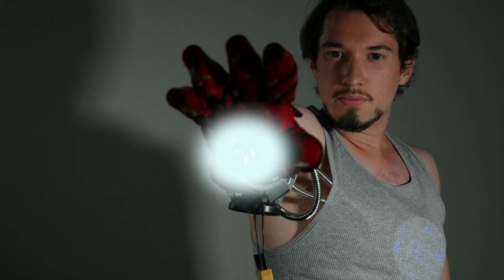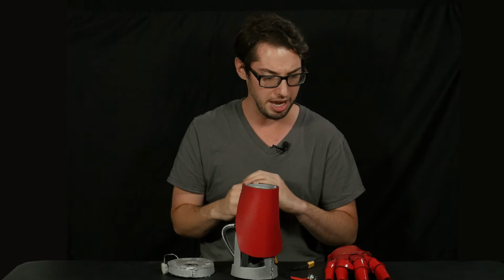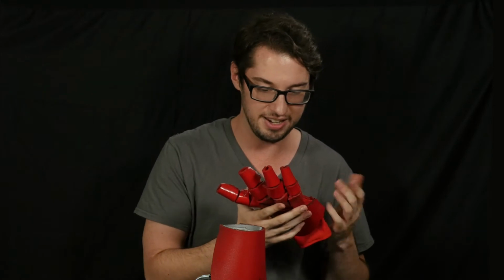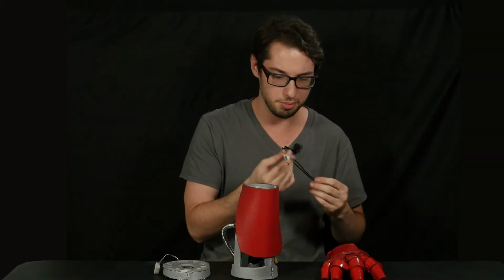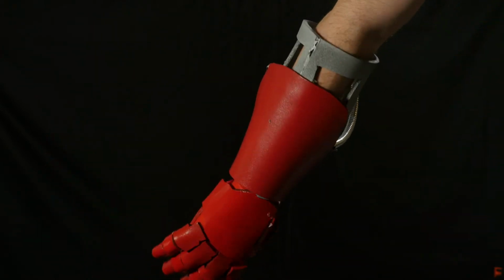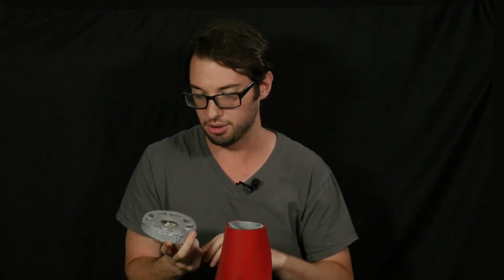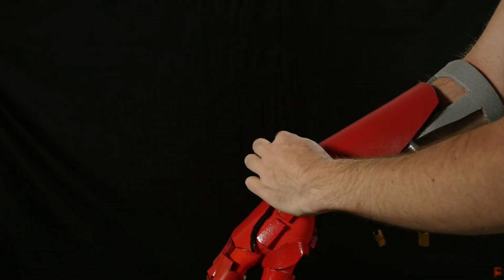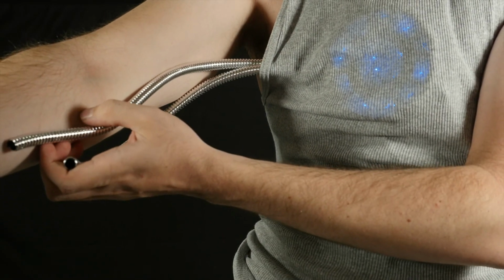Iron Man Gauntlet Overview | Foam Armor Project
Today Alex will be going over his Iron Man Prototype Gauntlet project based on an early scene from Iron Man 1.